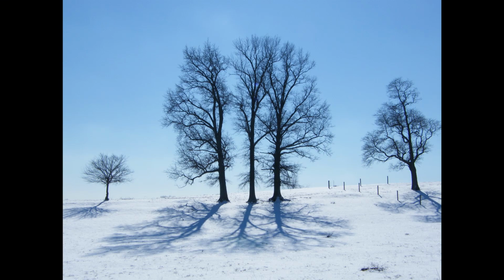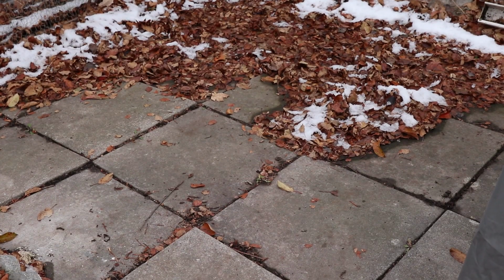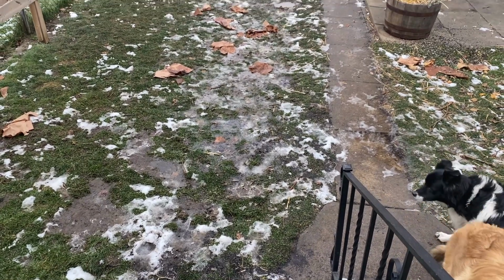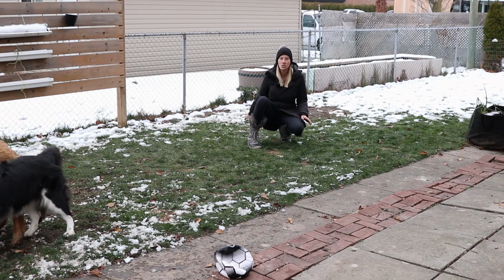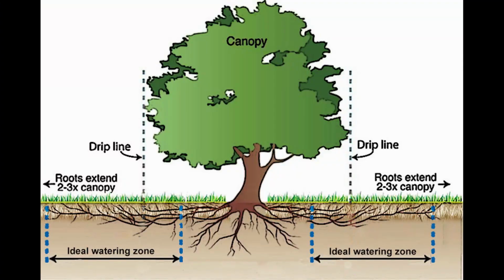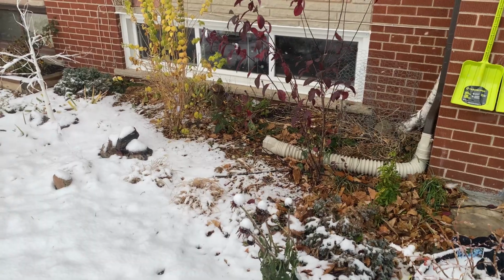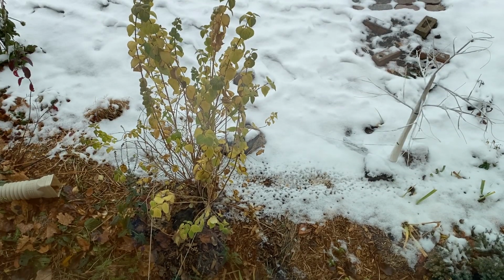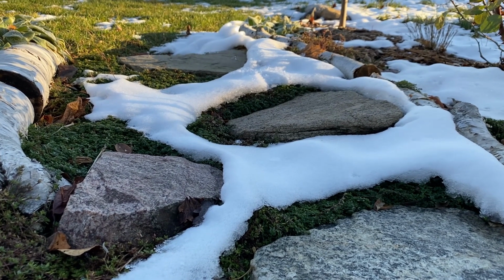Where are my microclimates? What are my microclimates?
How to Figure Out Your Microclimates in 2 Weeks VS 12 Months with this Fall Trick

Microclimates are the backbone of any good garden design, but to understand their reaching impacts on your space you should observe them for a full 12 months. I know, who's got time for that!? In this video we cover how you can shorten that timeframe down to approximately 2 weeks using this fall season hack!

Once you hack your microclimates and learn how to read them you will be able to take your gardening successes to new heights! So lets go take a garden tour of your space and apply these tips! Microclimates are the foundation to any good and successful design. Once you understand how to figure out your microclimates you can begin to not only garden successfully but push the boundaries of your space.

00:00 Intro
01:06 Why you should care about microclimates
02:35 Hardiness zones in Toronto (Canadian & USDA)
03:55 reading plant tags
04:23 Climates in Toronto
05:15 What is a microclimate on your property
06:00 Sun
09:00 Wind
12:36 Precipitation
14:45 Tree Canopies
18:55 Fixed Structures
19:48 Materials

Here on Buying Thyme we explore the highlights of all four seasons and how you can include your little ones interests and needs in both your own gardening activities and the exploration of local natural areas:

Outside of Youtube, we offer Garden Design, Installation & Maintenance services to the Greater Toronto Area.